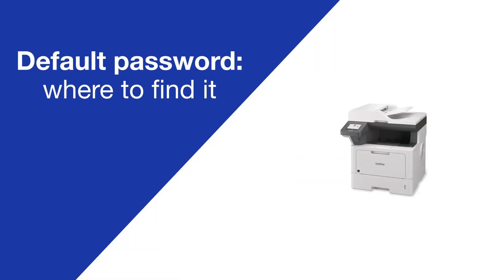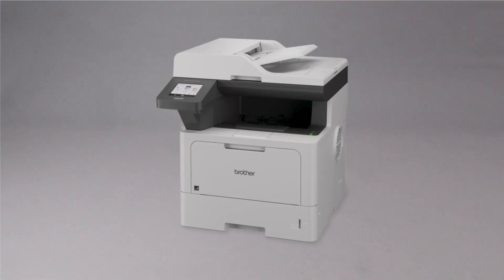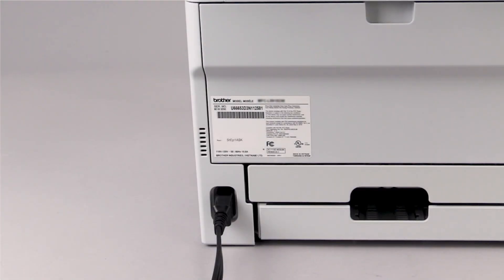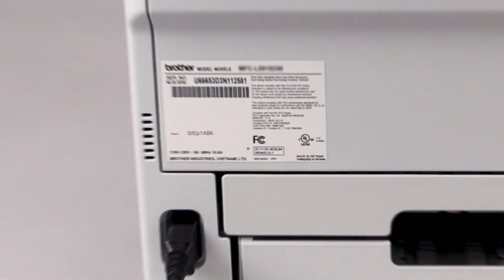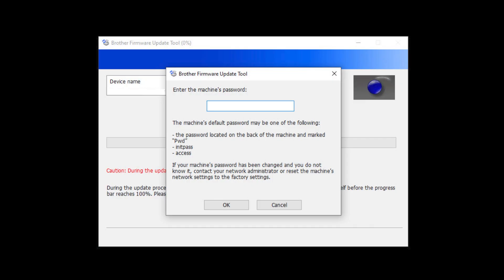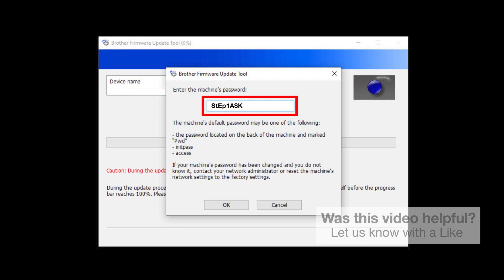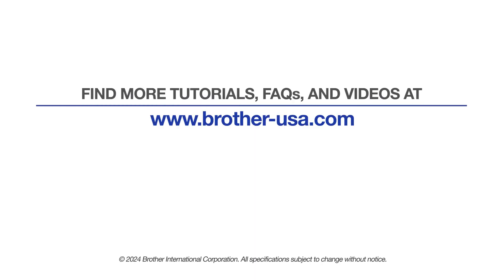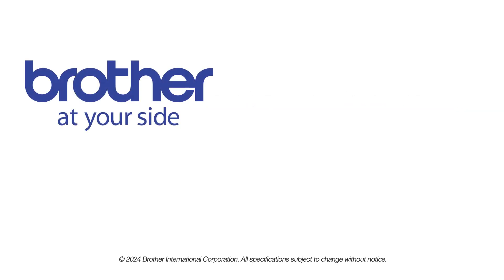DCPL5510DN find machine password – Brother quick fix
Locate the default password for your Brother DCP-L5510DN in this video tutorial.

Models covered:
DCPL5510DN
MFCL5710DN

Intro 00:00
Why you would need the password 00:10
Look on the rear panel 0:20
How to read the password 00:30
For machines without tags 00:40
How to enter the password 00:50

Transcript:
Today we’re going to locate the default password on your Brother DCP-L5510DN (This video covers MFC-L5710DN as well)

Customers also searched:
Brother DCP L5510DN find password
Brother MFC L5710DN find password